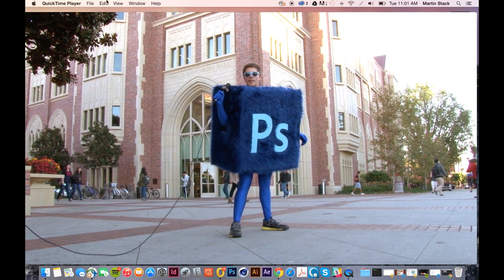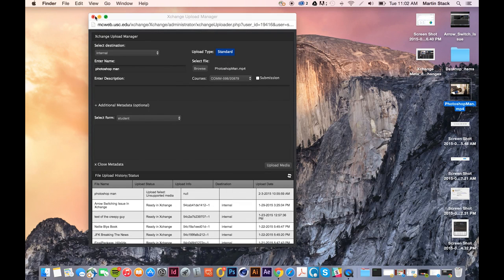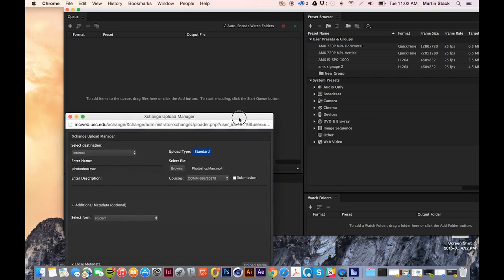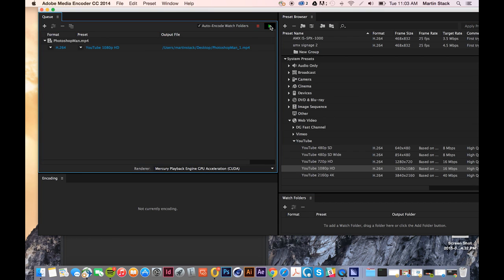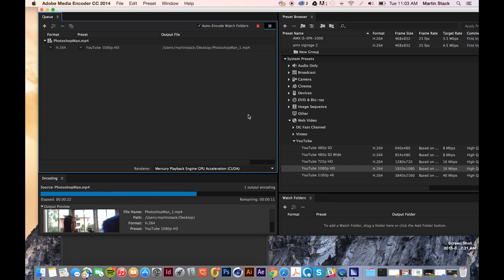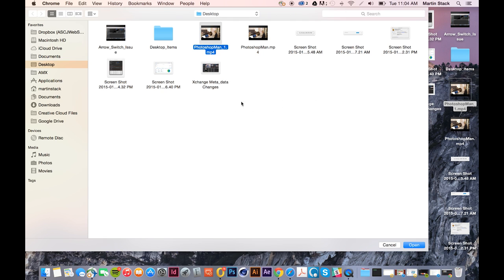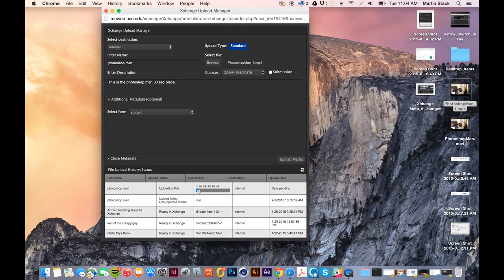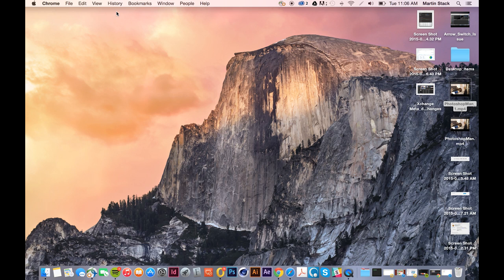Xchange & Adobe Media Encoder HD